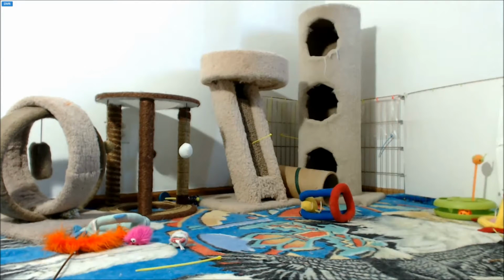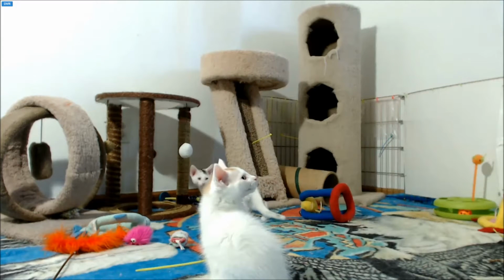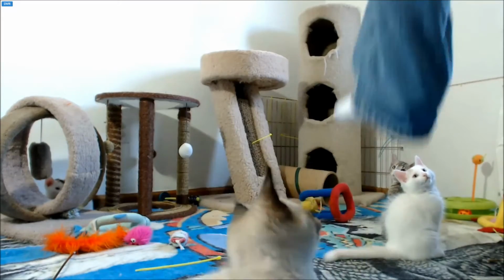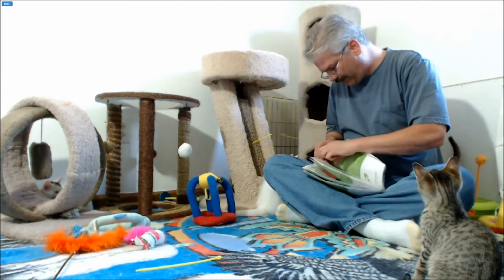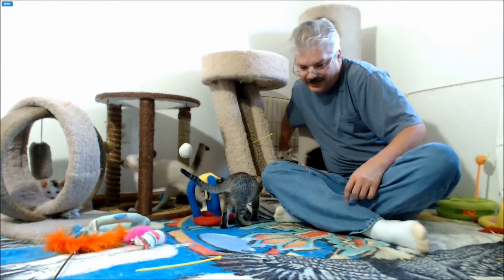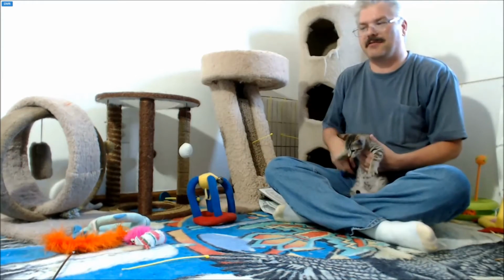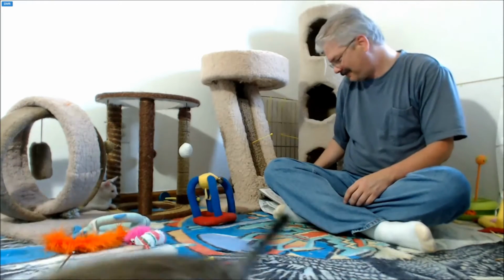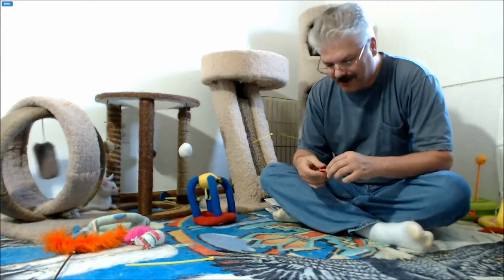MythBusters Kittens - It's Collar Time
It's not Hammer Time, but it spurs some awesome dance moves. =)  Fitting the collars to the kittens in prep for the adoption event, and letting them get used to not only the collard but the identifying tags hanging from each one.  High level cuteness, here.

The MythBusters Kittens were born May 8th. Mama is Kari. The cream/grey coloured/blonde one is Adam. The white with orange "beret" is Jamie. The white with dark "hair" is Tory. The tabby is Grant because - well, because that was the only one left. =)  They are cared for by Foster Dad John, through Purrfect Pals

For more information about this litter check out Purrfect Pals in Arlington, WA, or view the Kitten Cam at